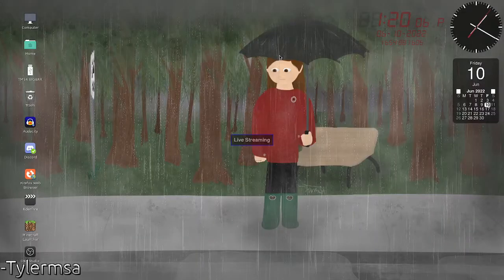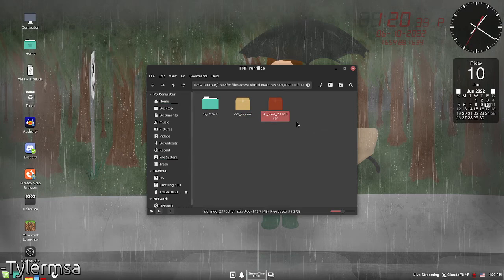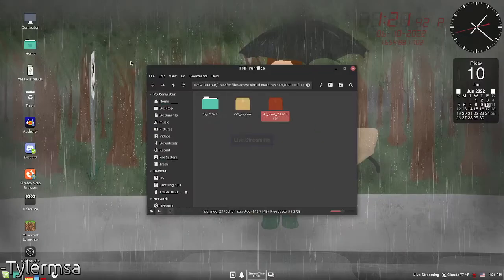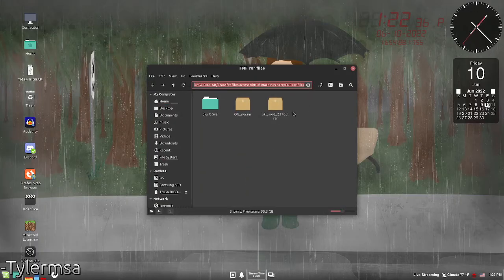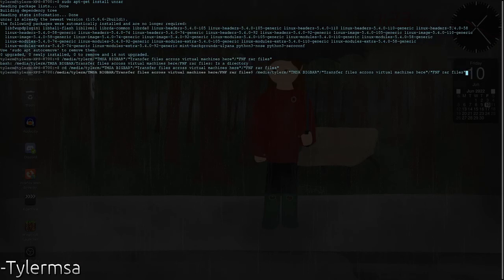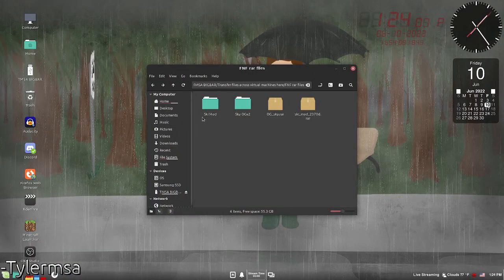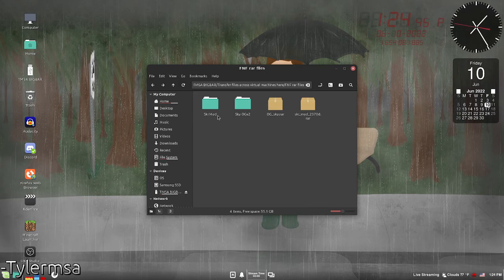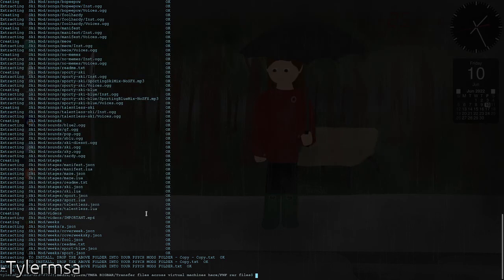How to Extract a .rar FNF Mod using the Linux Terminal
For those with downloaded FNF mods under ".rar" specifier, or just extracting .rar files in general, here is a way to do it in linux and without the need of some special software.

While this does work on Linux, this tutorial may be restricted to Debian, Fedora, and Redhat distros. In other words, if your OS is Ubuntu or CentOS based, you should be good to go.

Lastly, the command to install the "unrar" package varies by Distro, so check this list for the correct command to install unrar:
- For Redhat/ CentOS Distros: sudo yum install unrar
- For Ubuntu/ Debian Distros: sudo apt-get install unrar
- For Fedora Distros: sudo dnf install unrar
For my sake, I would use the Debian command since Linux Mint, by running Linux Distro, is Debian based.